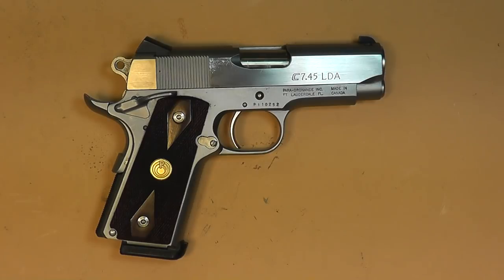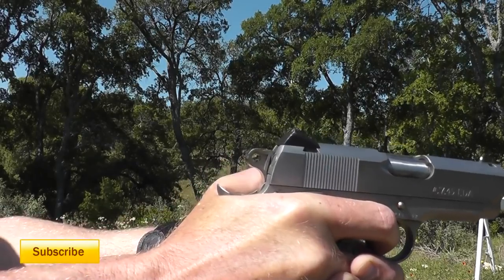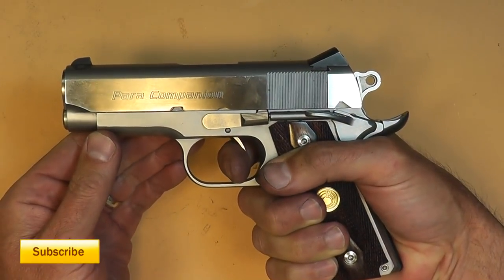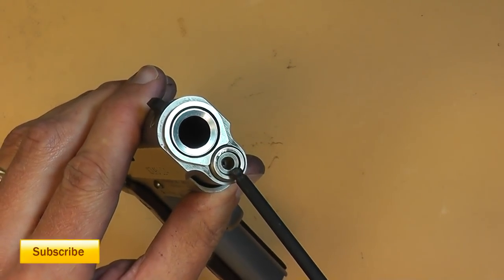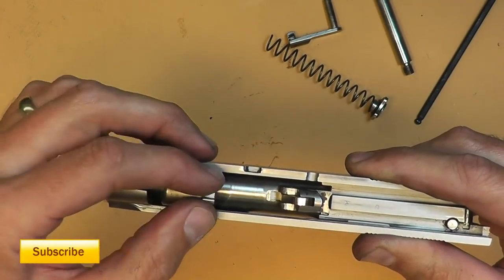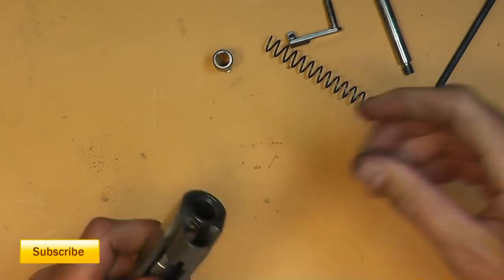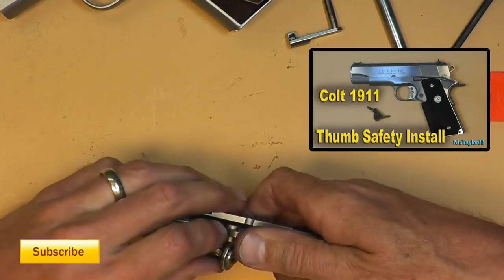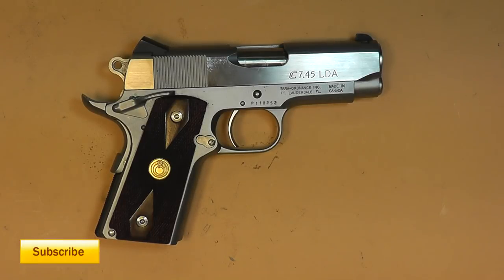Para Ordnance LDA 1911 Commander 45ACP - Light Double Action Pistol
My first experience with the Para LDA was at the Steel Challenge in Piru California right after the pistol was announced.  The Para representative (I think his name was Kirby) had a couple of them on hand for the public to try out on a plate rack at about 35 yards.  I was amazed at the accuracy of the full sized pistol I shot.  The trigger pull was fantastic for what it was.  However, being a competitor, I was not sure how this gun was to compete in the shooting sports.  So I was not really drawn to it.  I guess it would be a nice choice for those that are uncomfortable with carrying a 1911 "cocked & locked".  But after carrying for many years now, I see no problem with cocked and locked.